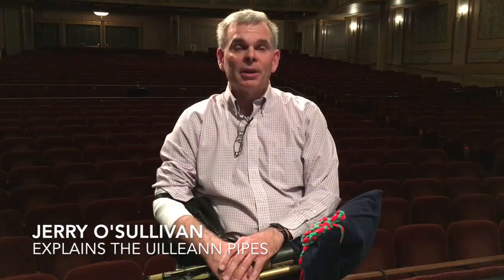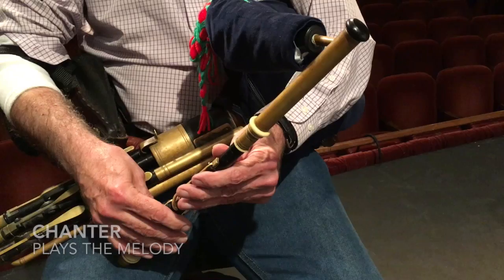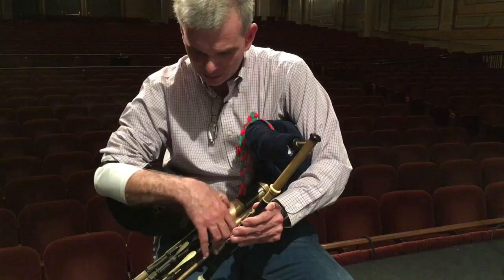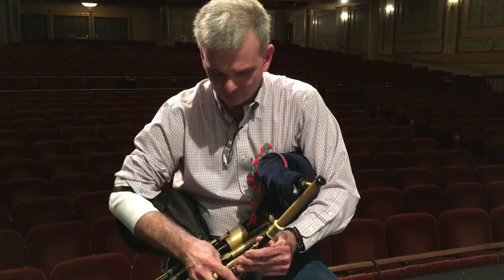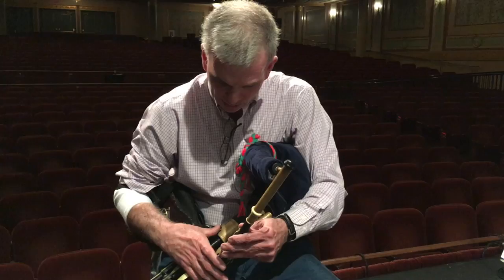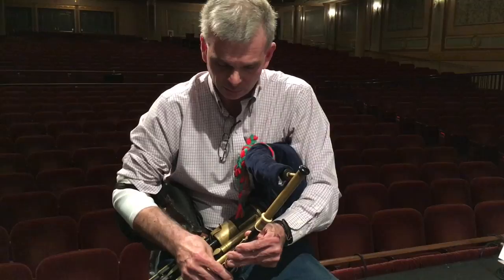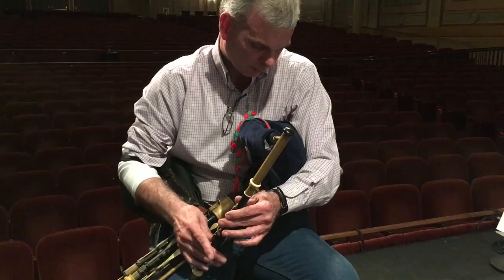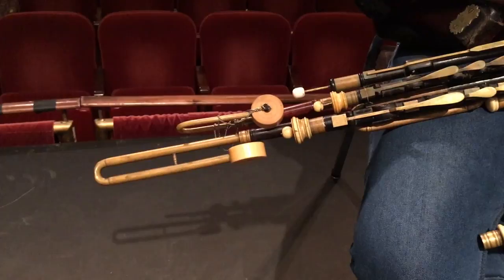Explaining the Irish bagpipe: Jerry O'Sullivan demonstrates the uilleann pipes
Jerry O'Sullivan gives a few brief demonstrations on the uilleann pipes before a rehearsal with the York Symphony Orchestra